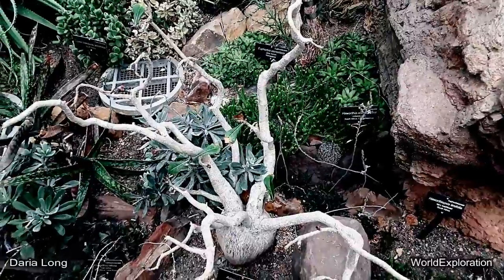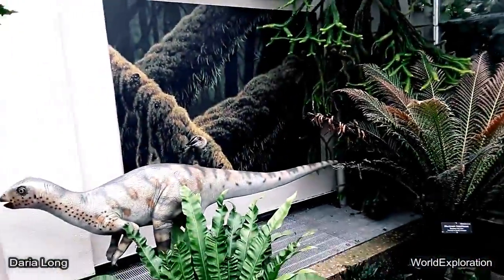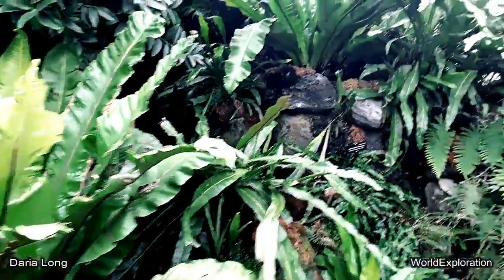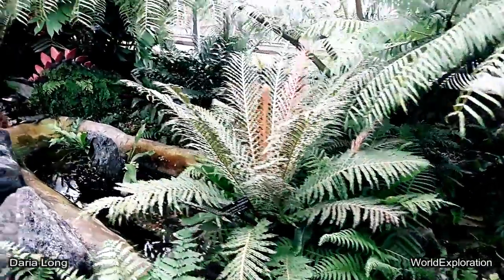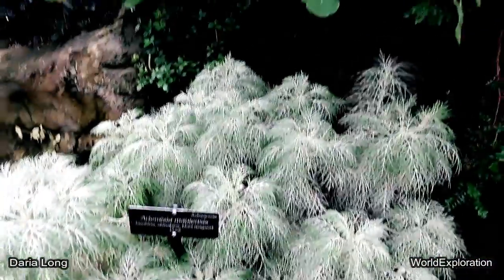United States Botanic Garden Roses, Flowers, Mints, Lilies, Trees, Plant Life Washington DC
This is a video of both the indoor and outdoor gardens in Washington DC at the United States Botanic Garden. In this video, you get to take a tour of the gardens and see a variety of plant life from flowers, roses, herbs, mints, trees, to cacti.

This video was filmed, edited, and created by me: Daria Long

Skills:
1. Creating and editing audios, videos, and photos
2. Creating posters, flyers, and images
3. I have 4 accents I specialize in: English RP, Irish, Southern, and Brooklyn New York
4. Taking pictures and filming

2.